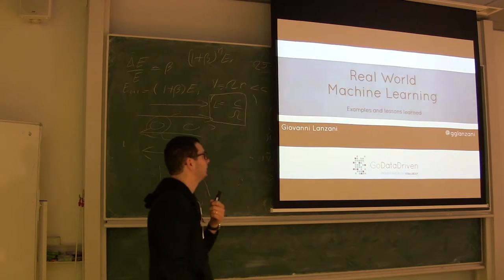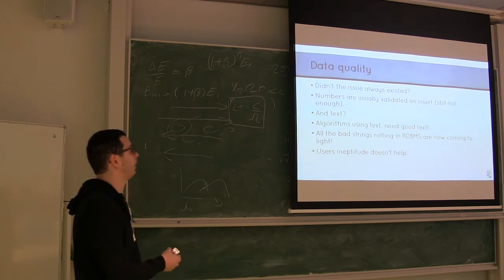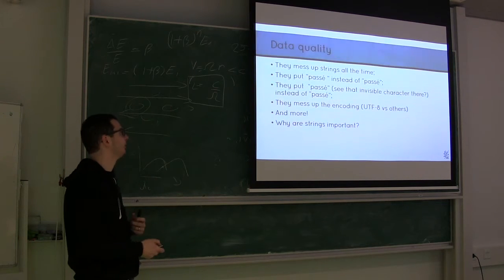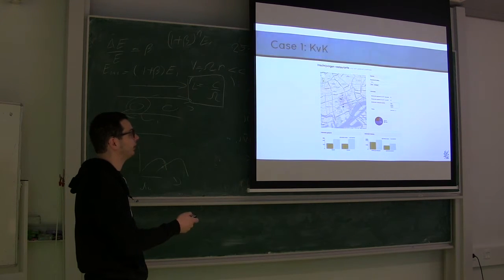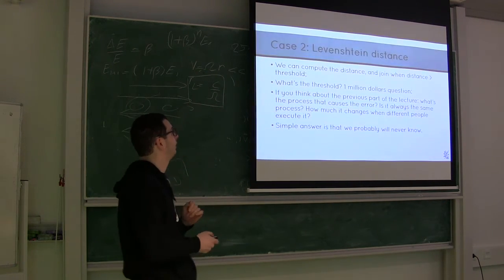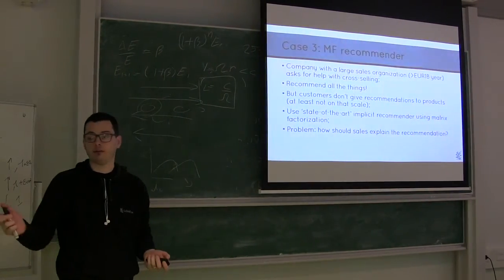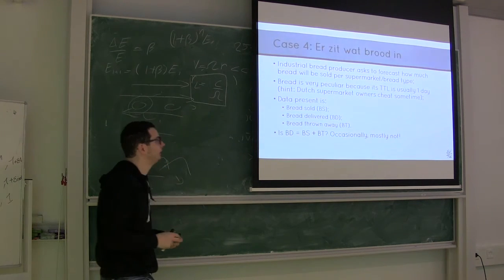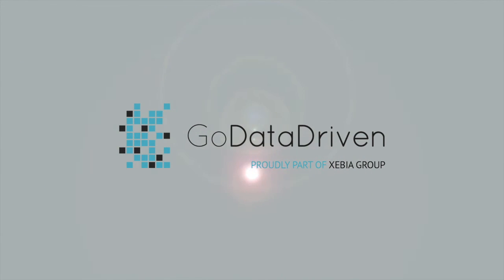Masterclass Data Scientist Giovanni Lanzani at University of Amsterdam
In March 2016, Giovanni Lanzani presented a masterclass at University of Amsterdam for students of the master "computational finance" about real-world machine learning